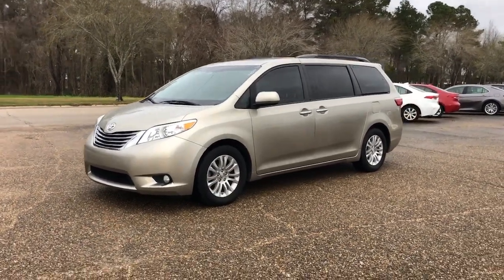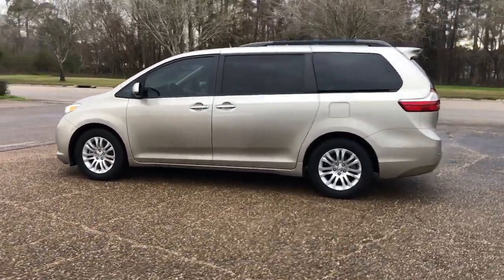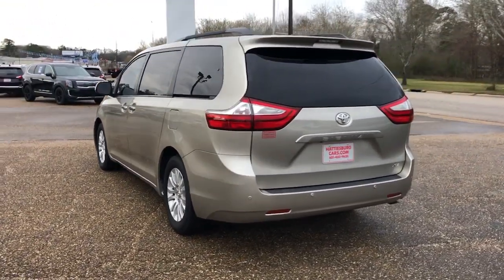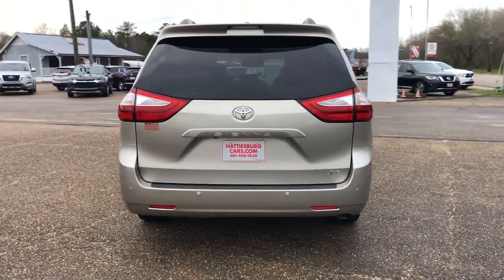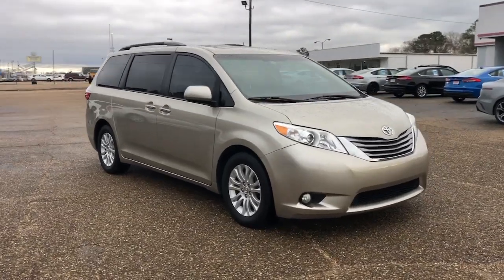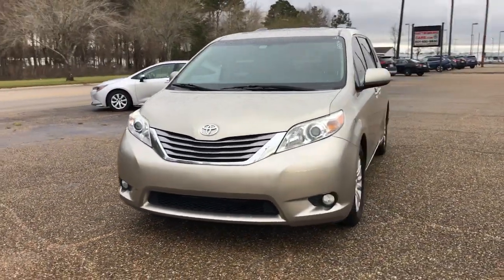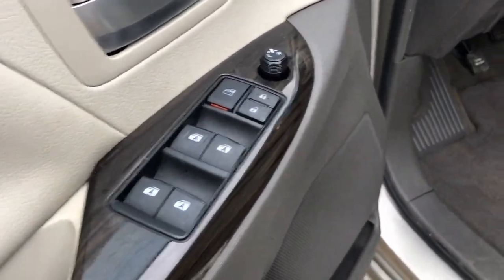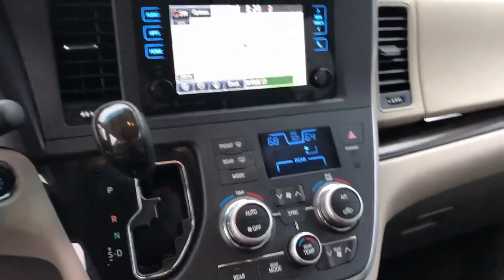2017 Toyota Sienna Hattiesburg, Lumberton, Sumrall, Ellisville, Wiggins, MS H5514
Creme Brulee Mica Used 2017 Toyota Sienna XLE Auto Access Seat available in Hattiesburg, Mississippi at Hattiesburg Cars. Servicing the Lumberton, Sumrall, Ellisville, Wiggins, MS area.
2017 Toyota Sienna XLE Auto Access Seat - Stock#: H5514

Hattiesburg Cars
1620 West Pine Street